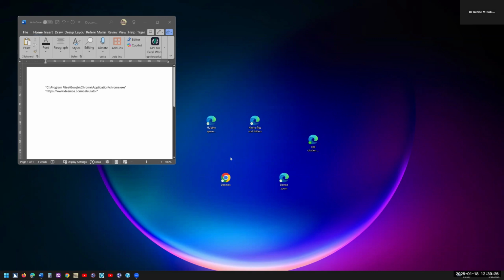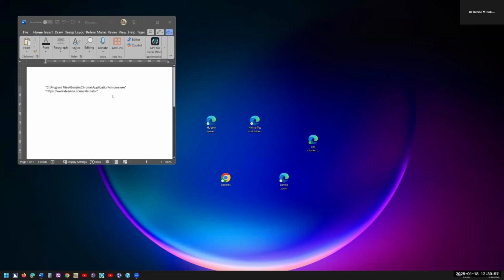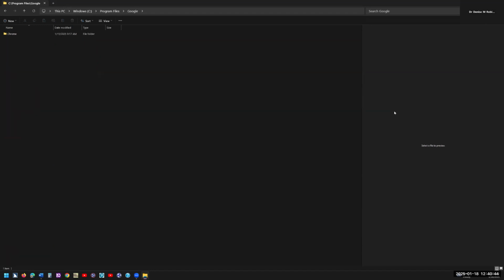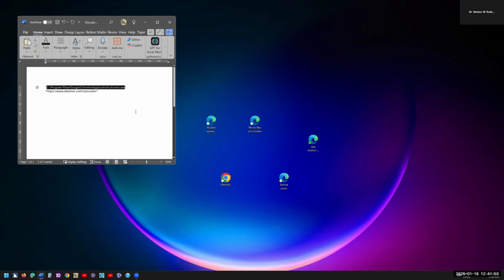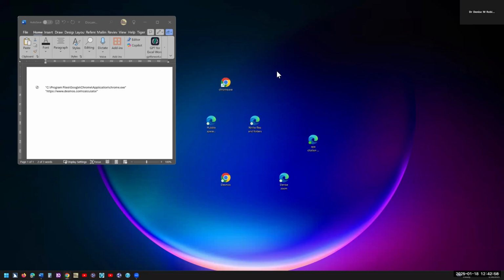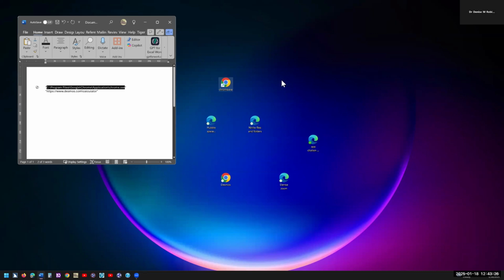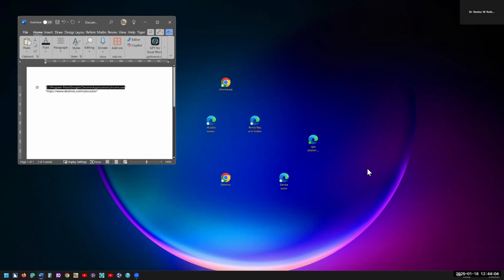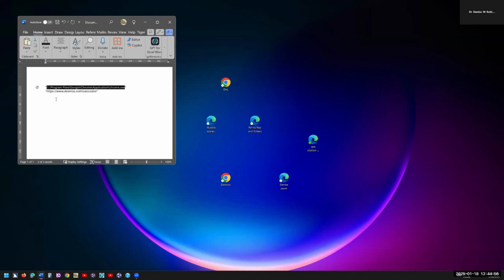Set Multiple Default Browsers in Windows 11 for Your Most-Used Apps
Learn how to use multiple default browsers in Windows 11 for the apps and websites used most often.

This step-by-step tutorial shows how to assign different browsers to specific file types, links, and applications. Viewers can choose Chrome, Edge, Firefox, or another browser based on each task.

Viewers will learn how to:

Change default browser settings in Windows 11
Use different browsers for different file types
Choose which browser opens web links
Set defaults for HTML and PDF files
Manage HTTP and HTTPS browser settings
Select the best browser for frequently used apps
Navigate Default Apps using keyboard commands
Adjust browser settings without relying on a mouse
Improve workflow and computer accessibility

Using several browsers can help when one website works better with Chrome, another works better with Edge, and another requires Firefox.

This tutorial also supports screen-reader users who navigate Windows with JAWS, NVDA, or Narrator.